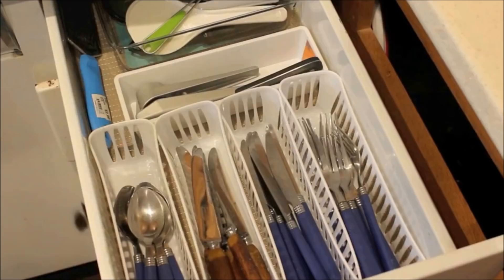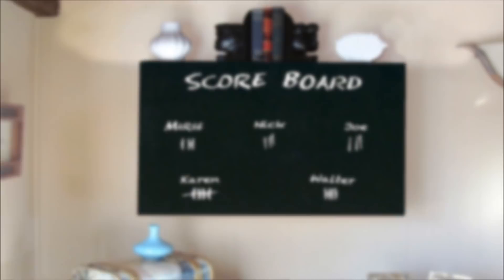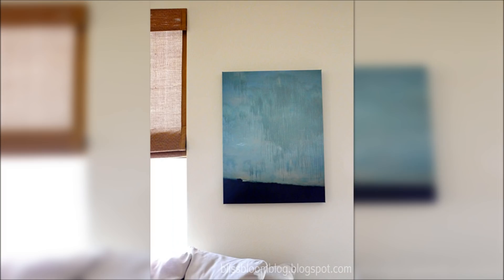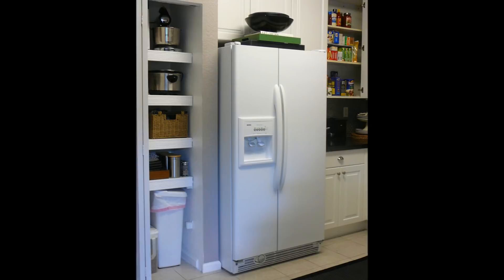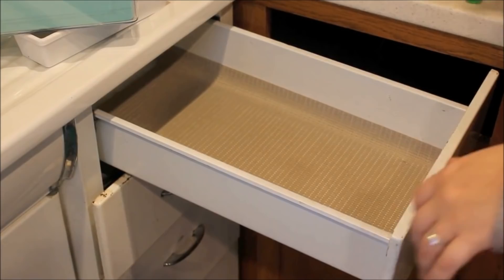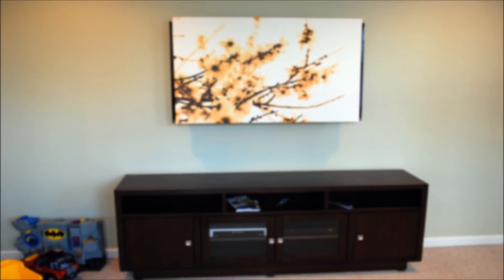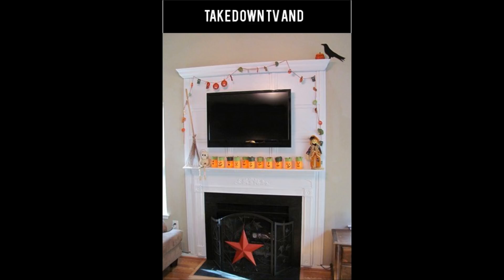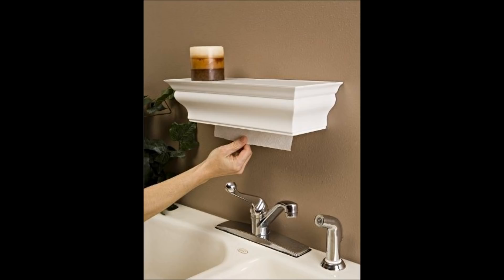21 Ways to Hide and Organize Things in your House #1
Below is more information related to our 21 ways how to hide and organize view stuff in your house
Info: press CC to turn on/off subtitles
Other Messages:
---🔔1🔔---
(Don't worry,  The link will redirect you to a Youtube playlist)

---🔔2🔔---
Most videos in this list are downloaded legally from the Wevideo library.
---List entries---
1.►0:19|How to Build a window cornice to polish your windows.

2.►1:21|Conceal your router in fancy storage boxes.

3.►1:32|Or hollow out an old book to disguise your router

4.►1:45|Hide unsightly pipes in the basement behind mini-blinds.

5.►1:56|Cover up an AC unit with a chalkboard cover.

6.►3:22|Hide a thermostat or home alarm with a canvas on hinges.

7.►3:57|Wallpaper your fridge.

8.►5:16|Or give it a coat of DIY chalkboard paint.

9.►5:27|Stash your laundry hampers in extra deep drawers.

Budget Friendly Kitchen DrawerOrganization
License CC Attribution: Remix allowed

10.►8:43|Use a clear Muji bottle to replace not-so-pretty beauty products.

11.►8:58|Use doormats and spray paint to make a decorative vent or electrical box cover.

12.►9:24|Bring inexpensive printed canvas from IKEA to hide and organize your flatscreen TV.

13.►9:54|Hide your cords in trim.

14.►11:29|Update a dresser to create a drawer for your printer

15.►12:27|Turn wires into wall art with these wire bloom clips.

16.►12:37|Cover up those cheap-looking wire shelves in a pantry or closet.

17.►12:55|Transform a plain door with paint and masking tape.

18.►13:04|For a window AC unit, hang café-style curtains on a tension rod.

19.►13:10|This crown molding shelf hides your paper towels.

20.►13:17|Put a styrofoam cooler inside of an IKEA wicker chest.
Source missing

21.►13:26|Use a stenciled pegboard to cover up an ugly wall.

Last time links checked: 5/18/17